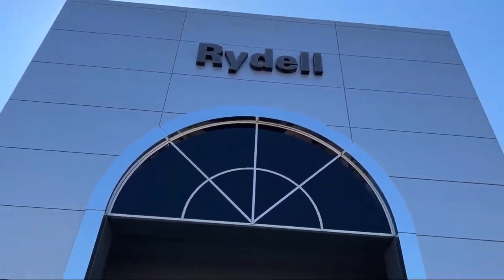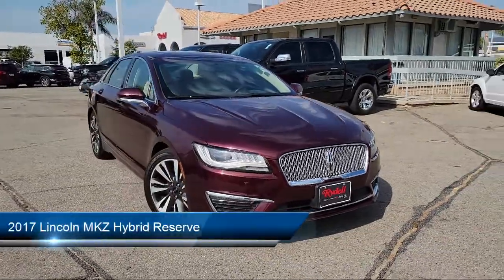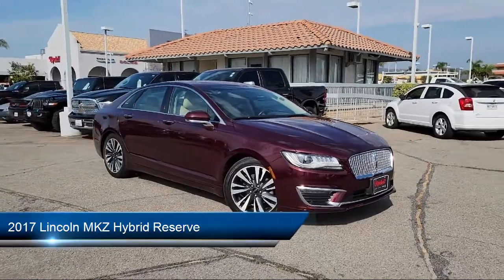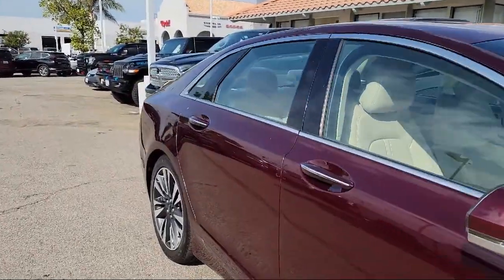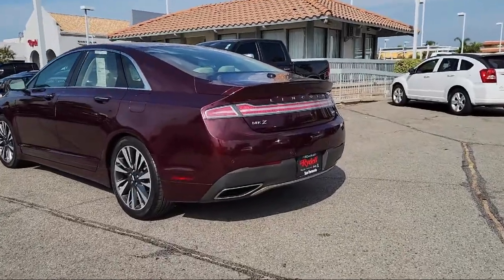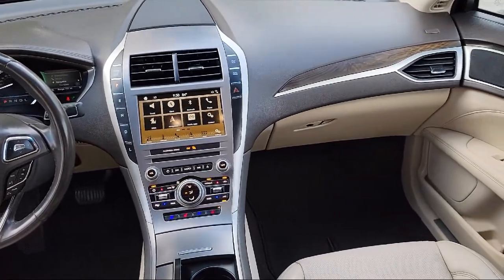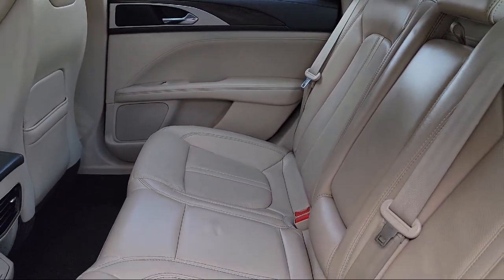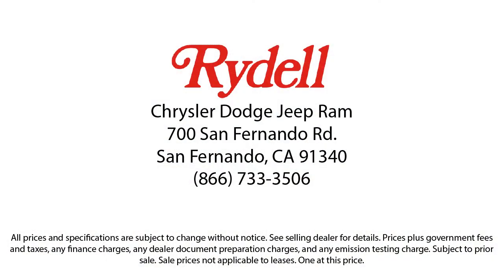2017 Lincoln MKZ Hybrid Reserve Van Nuys San Fernando Valencia Los Angeles Glendale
2017 Lincoln MKZ Hybrid Reserve Stock Number: 22011A Vin:3LN6L5MUXHR659903.